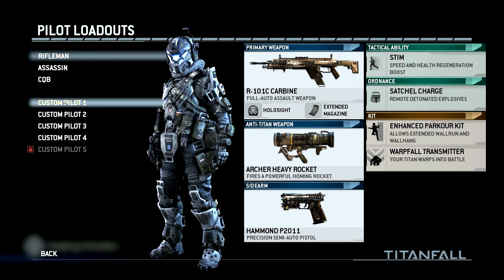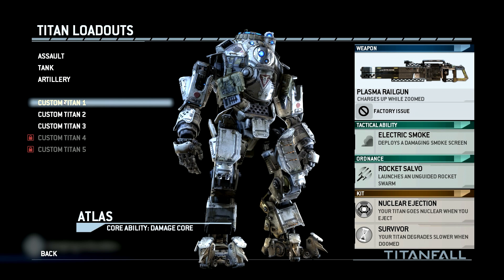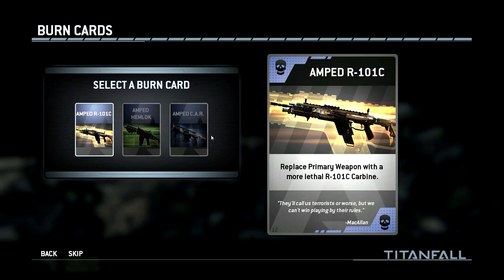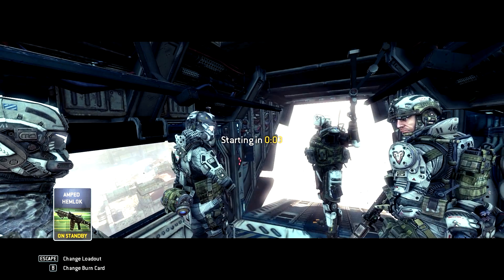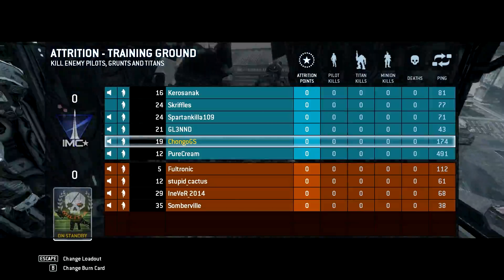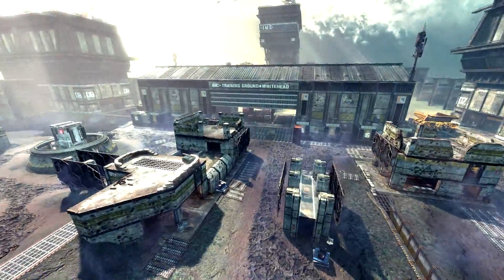Unreal Engine and CryEngine for ALL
In this video I talk about the recent news that the Unreal Engine 4 and the CryEngine will be available to users for a monthly fee.

Don't forget to JOIN THE GAMERHOOD!

Like me on Facebook to know when my videos go up!